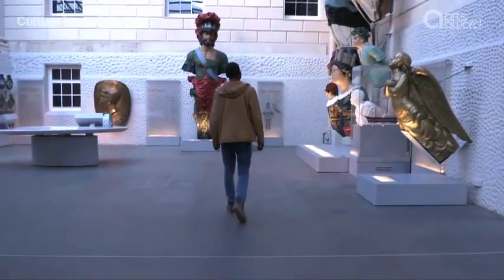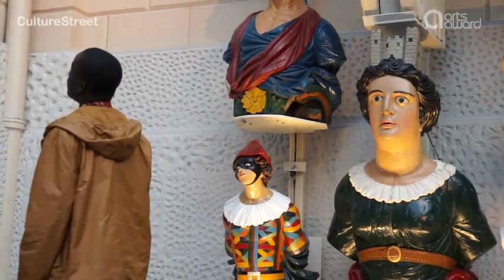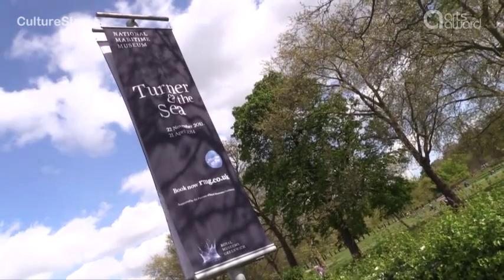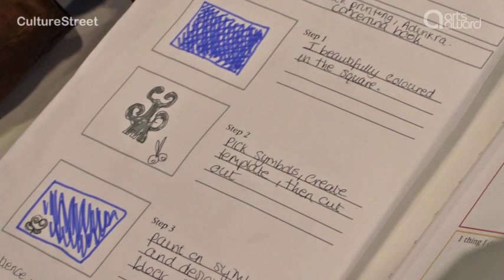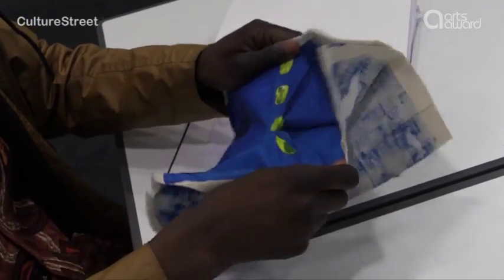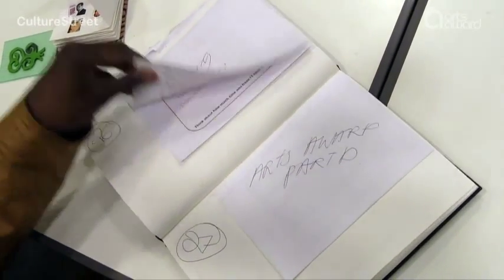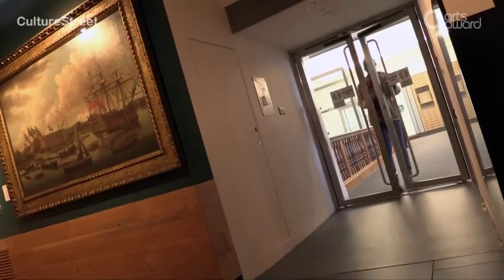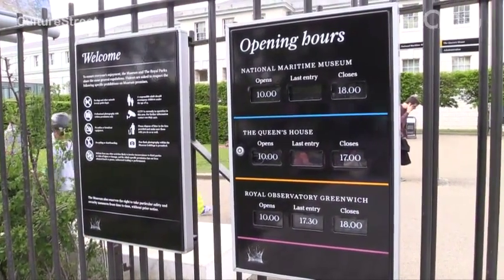Arts Award Bronze at the National Maritime Museum